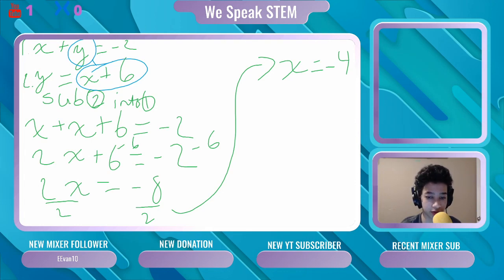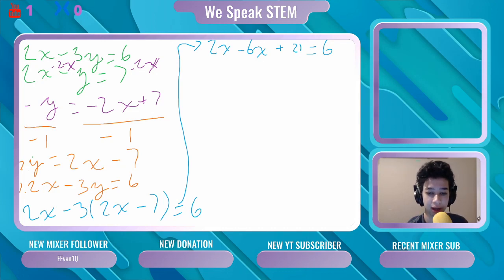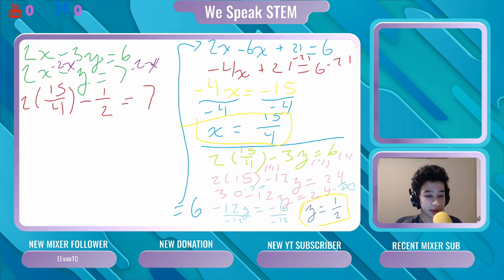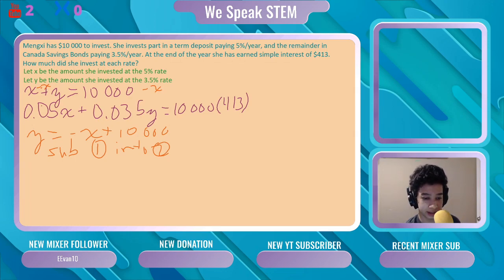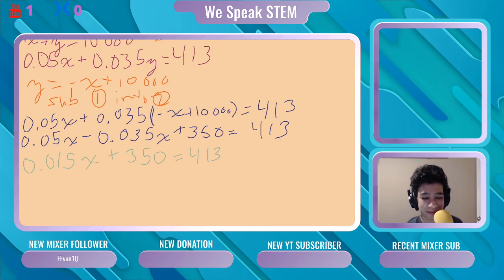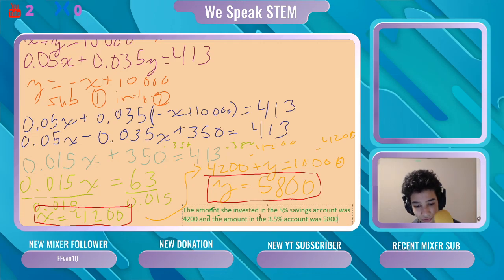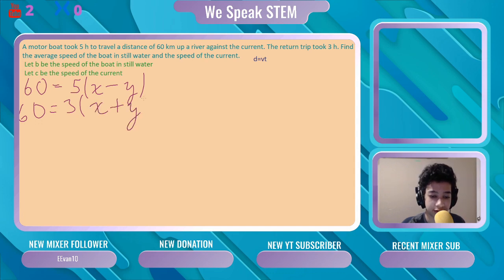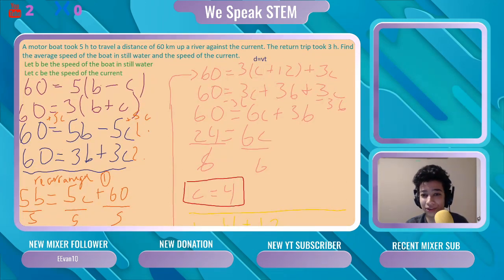Practicing solving linear relations with 2 variables